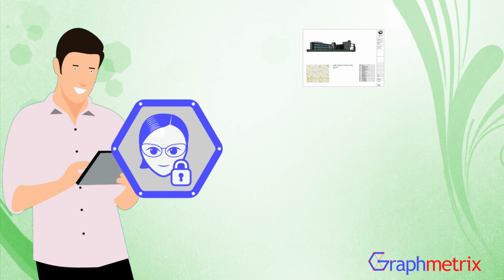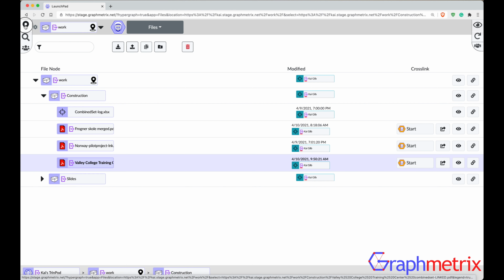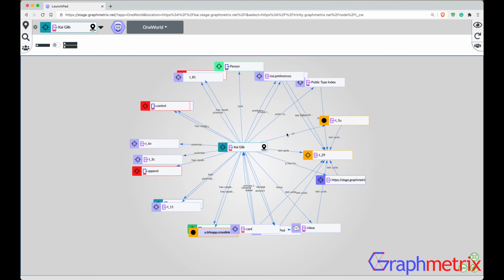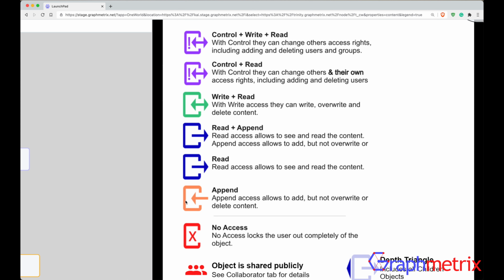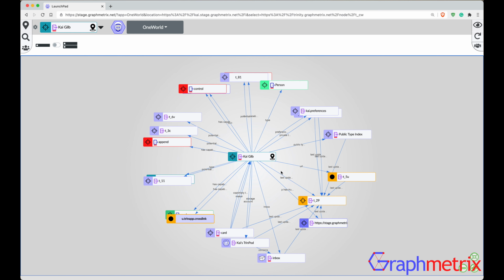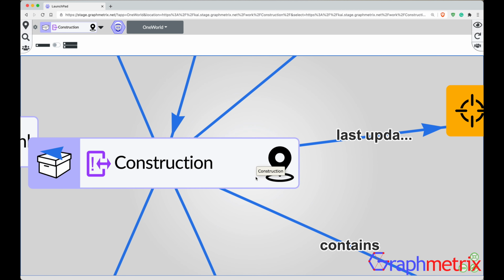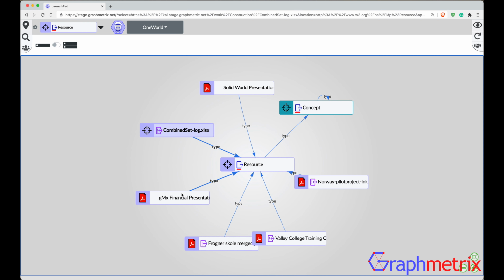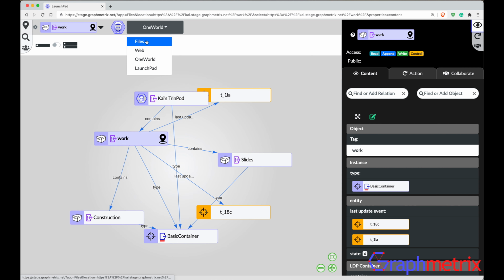Nodes in TrinApps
How Nodes are used throughout our TrinApps to graphically represent your data objects.